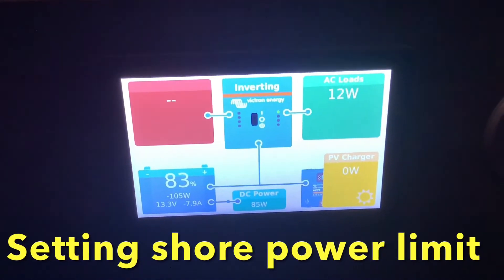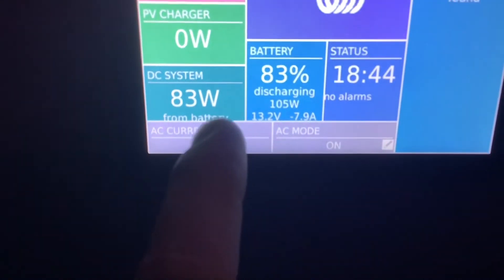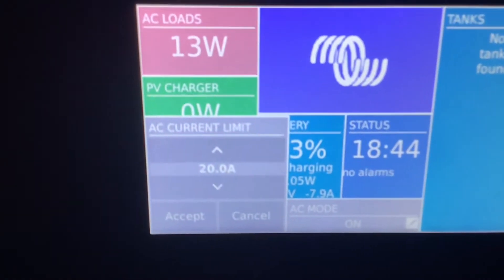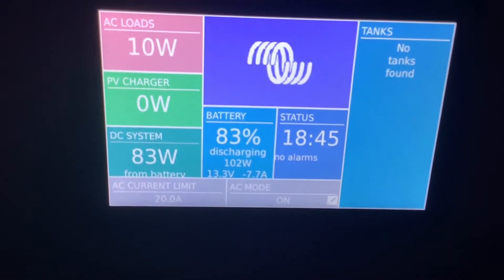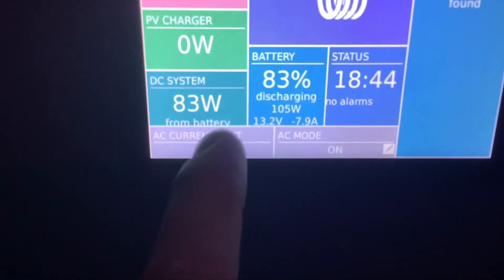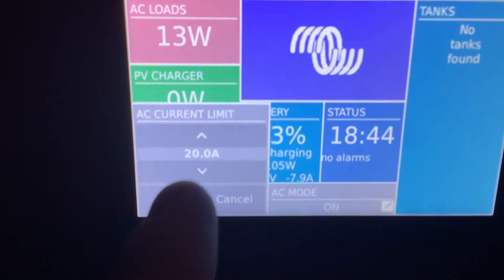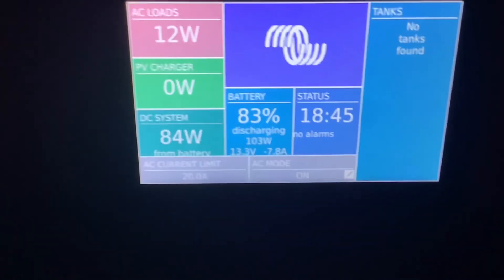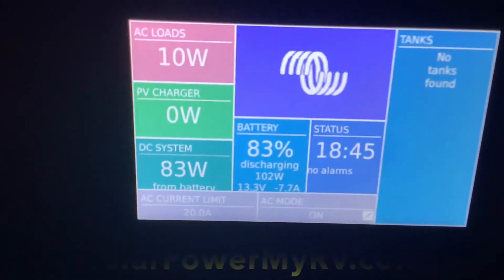How to set input current limit (shore power limit) on Victron multiplus inverter with Cerbo gx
How to Set ac input current limit (shore power limit) on Victron multiplus inverter with Cerbo gx

Always set the AC current limit before plugging into shore power/generator

Retired travelers, full-timers, and remote workers — if you want a system like this, fill out our quick online quote form below. We specialize in InTech trailers, Airstreams, 5th wheels, travel trailers, Class C RVs, and truck campers.